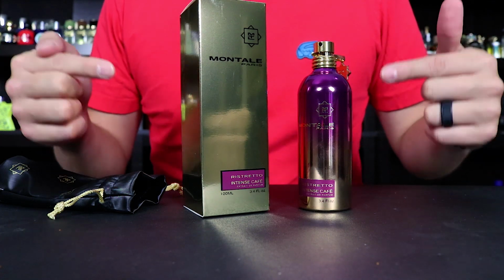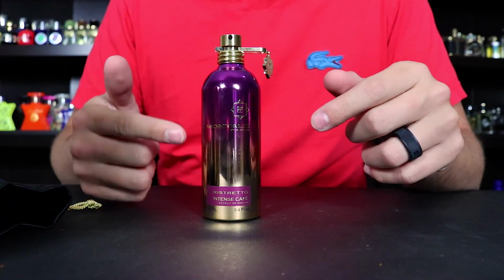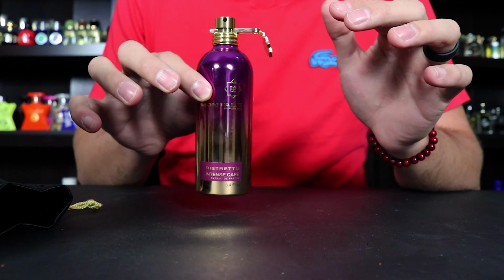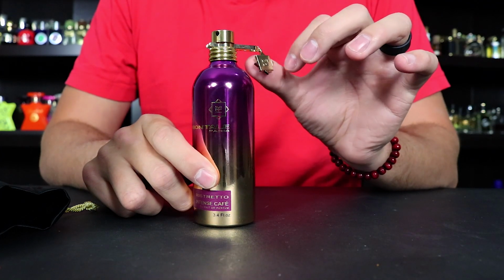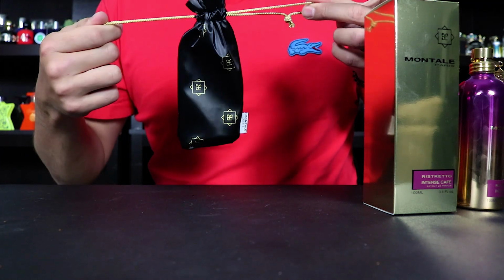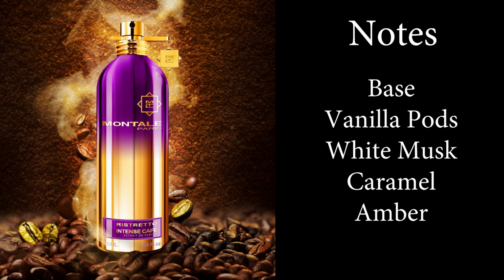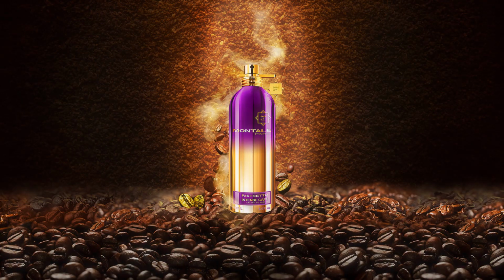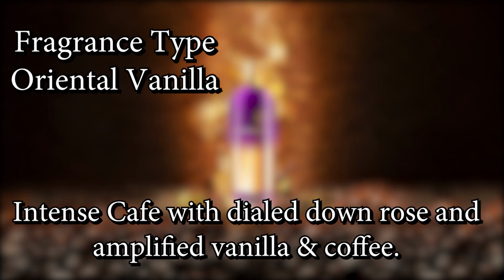BEST COFFEE FRAGRANCE? | MONTALE RISTRETTO INTENSE CAFE FRAGRANCE REVIEW